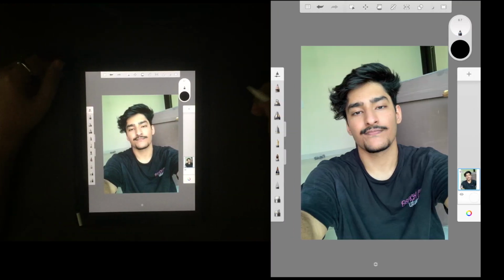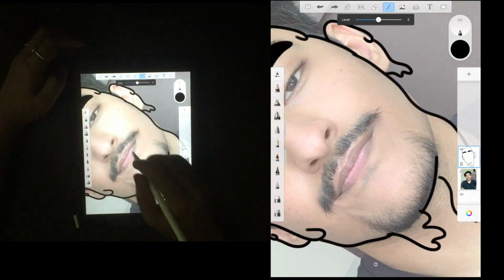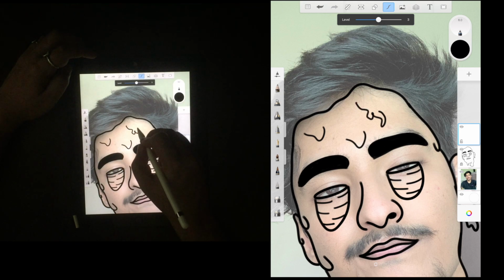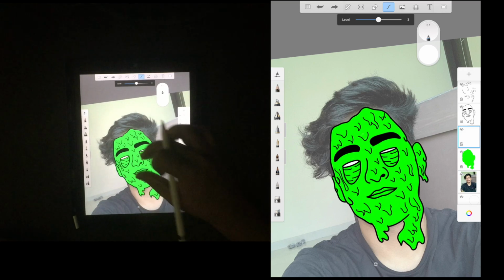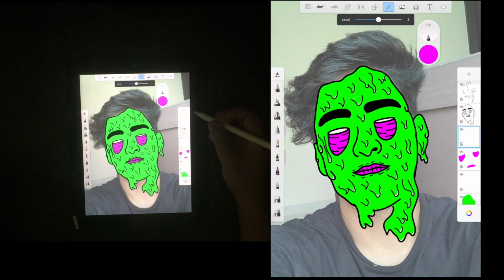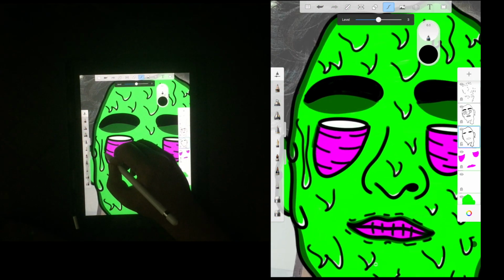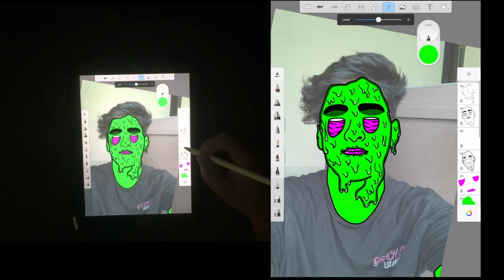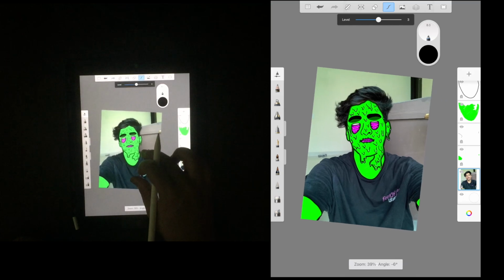Grime art iPad Tutorial | HALLOWEEN SPECIAL!!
Welcome to another episode of The Mother&Son Co.

Our Links -